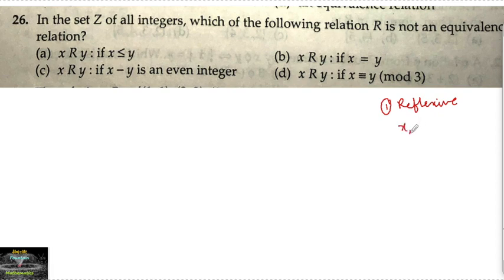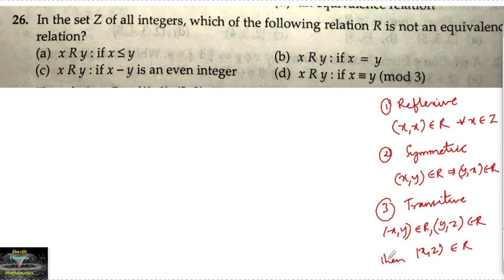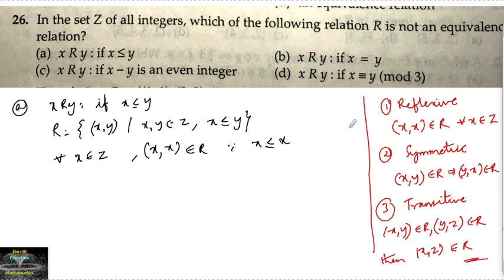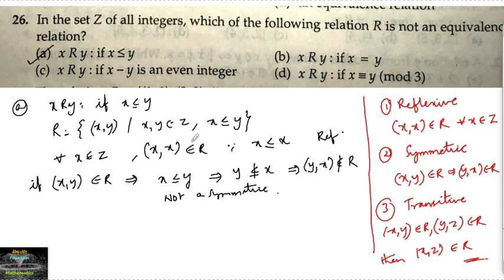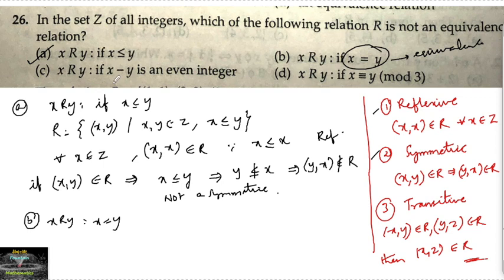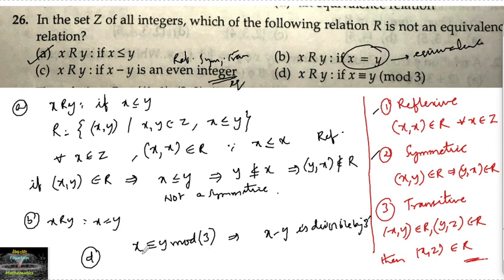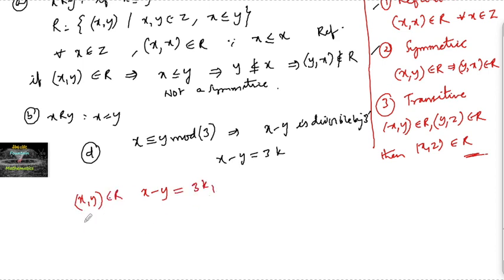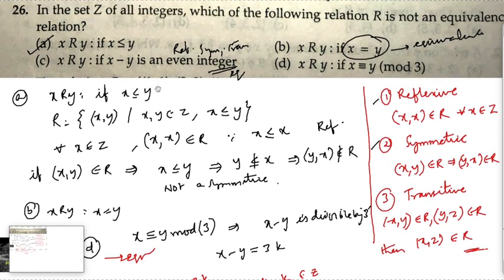26 In the set Z of all integers which of the following relation R is not an equivalence relation